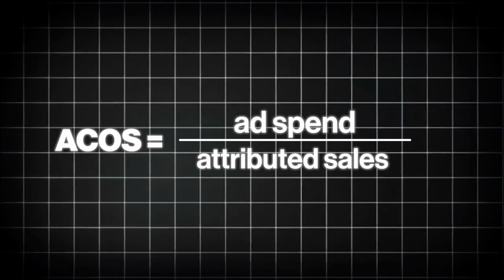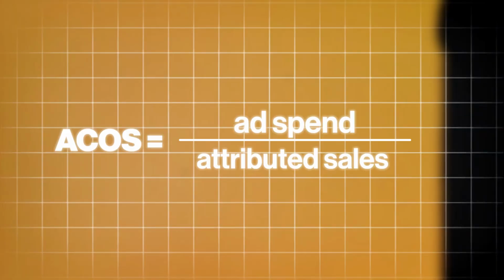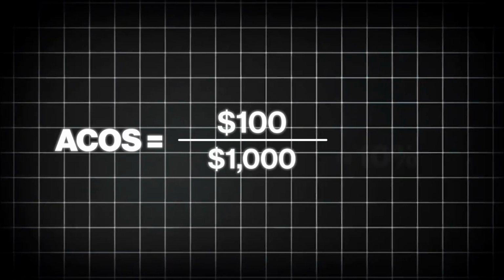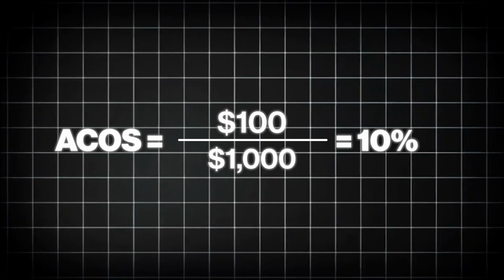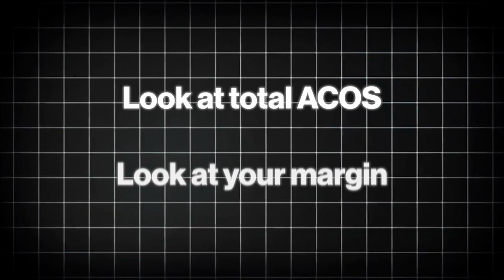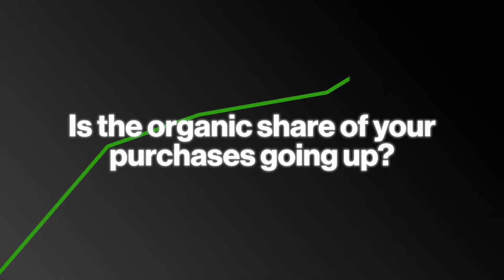One Thing That’s Destroying Your Amazon PPC Results (Avoid It At All Cost)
🧪 We'll Be a *Catalyst* for Your Brand's Profitable Success on Amazon.

In this video, Fred McKinnon, founder of eComCatalyst, reveals the single biggest mistake Amazon sellers make when managing Amazon PPC campaigns — obsessing over ACOS (Advertising Cost of Sales) instead of focusing on Total ACOS (TACOS) and true business growth.

With over 20 years of Amazon selling experience and more than $100 million in revenue, Fred breaks down why chasing a “perfect” ACOS number actually hurts your organic ranking, market share, and long-term profitability.

You’ll learn:

What ACOS and TACOS really mean for your bottom line

Why low ACOS ≠ high profit (and how it can actually kill your ranking momentum)

How the Amazon flywheel (Search → Find → Buy) works to boost visibility

Why strategic “high ACOS” campaigns are sometimes the smartest play

How to audit your PPC performance the right way

If you’ve ever wondered why your sales are flat even though your ACOS looks great, this is the wake-up call you need.

⏱️ Chapter Markers

00:00 – Introduction: The #1 Amazon PPC Mistake to Avoid
01:15 – Quick Background: Fred’s 20+ Years Selling on Amazon
02:04 – What Is ACOS? Understanding the Metric
03:47 – The Problem with Obsessing Over ACOS
04:40 – Why Low ACOS Can Hurt Your Profitability
06:33 – The Amazon Flywheel Explained (Search → Find → Buy)
08:02 – How Cutting Spend Slows Down Growth
11:15 – When a High ACOS Is Actually Strategic
13:13 – What to Track Instead: TACOS, Ranking & Total Spend
14:50 – How Ecom Catalyst Helps Brands Scale
15:33 – Final Thoughts + Subscribe & Next Video Recommendation